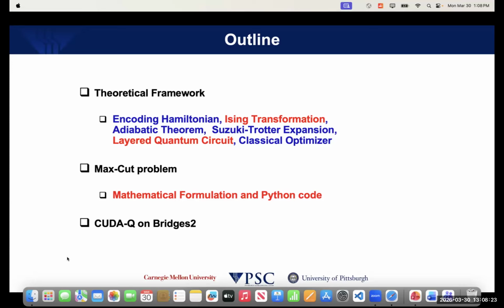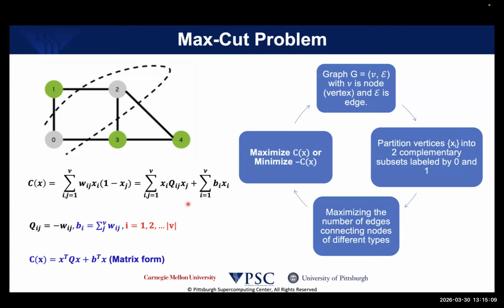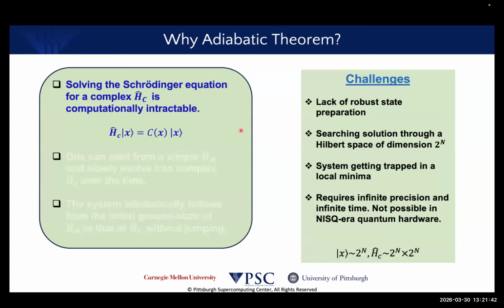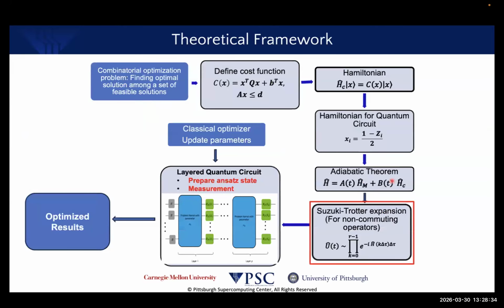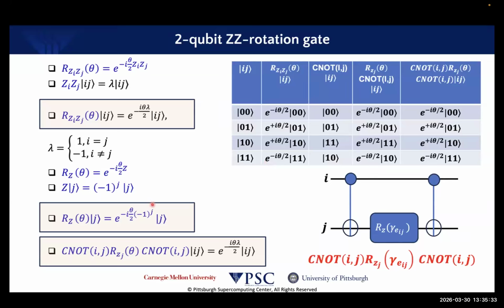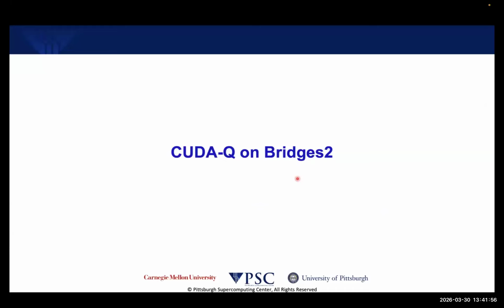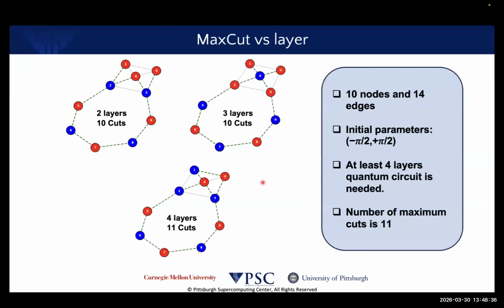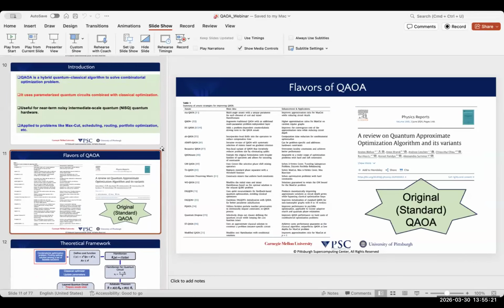Bridges-2 Webinar: Quantum Approximate Optimization Algorithm (QAOA) Utilizing CUDA-Q on Bridges-2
Speaker: Niraj Nepal, Senior Computational Scientist, PSC

Abstract: In this webinar, we discuss the theoretical framework of the standard Quantum Approximate Optimization Algorithm (QAOA) and its implementation using CUDA-Q, NVIDIA’s hybrid quantum computing platform. Using a simple Max-Cut problem as an example, we demonstrate how Bridges-2 GPU resources combined with CUDA-Q enable efficient prototyping and benchmarking of variational quantum algorithms.

About the speaker:
Niraj Nepal received his Ph.D. in Physics from Temple University in 2020, specializing in ab initio electronic structure methods. He held postdoctoral positions at Temple University and Ames National Laboratory before joining the Pittsburgh Supercomputing Center (PSC) in January 2025. His primary role is to support users and conduct research in ab initio methods, quantum computing, and AI.